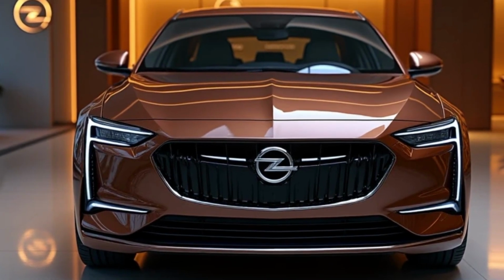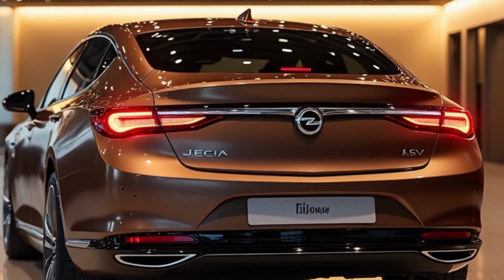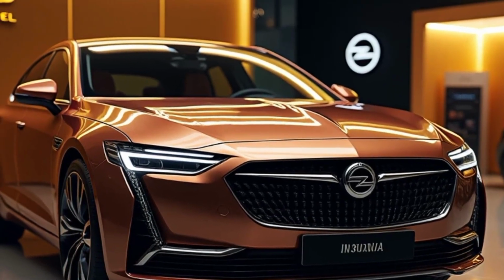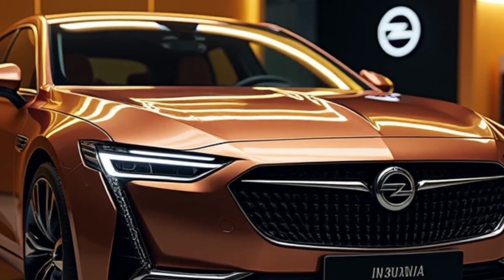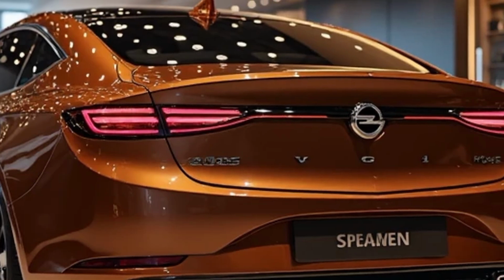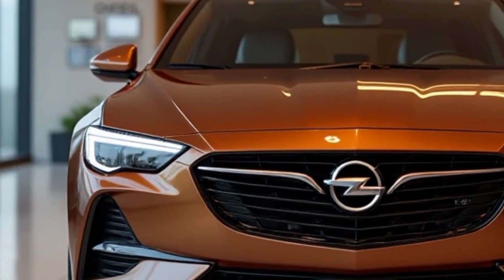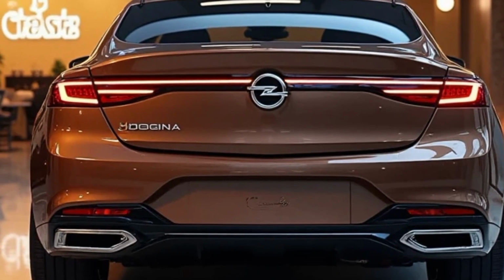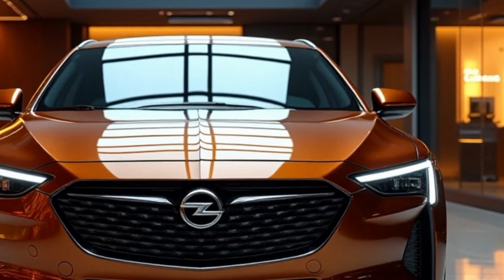2025 Opel Insignia – The Ultimate Sedan with Next-Level Tech & Power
Get ready to explore the 2025 Opel Insignia, a stunning blend of style, technology, and performance! In this video, we take a deep dive into Opel’s flagship sedan, covering its bold new design, high-tech interior, powerful engine options, and cutting-edge safety features.

 What’s Inside?
 Striking exterior design with Opel Vizor grille & LED Matrix headlights
 Luxurious interior with a digital cockpit & premium materials
 Multiple engine options, including a turbocharged petrol & plug-in hybrid
 Advanced driver assistance & safety features for a secure drive
 Impressive fuel efficiency & eco-friendly innovations

Is the 2025 Opel Insignia the perfect sedan for you?